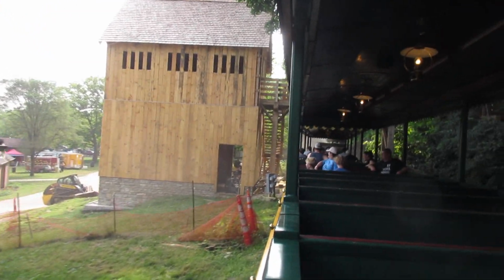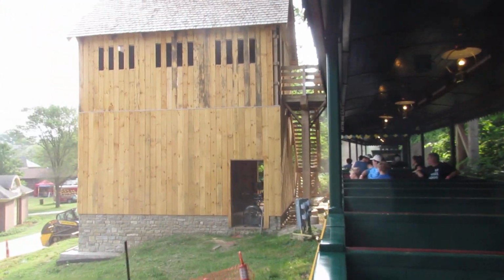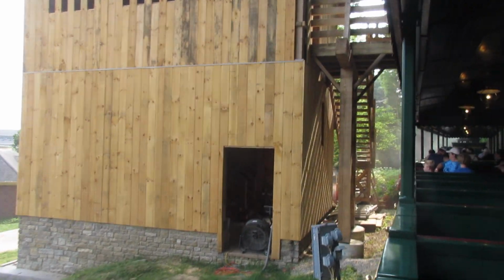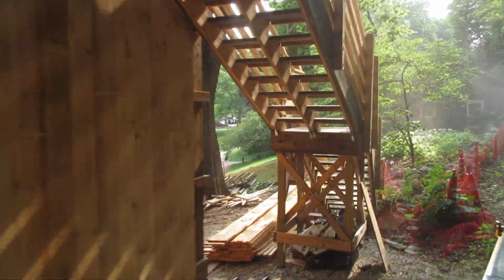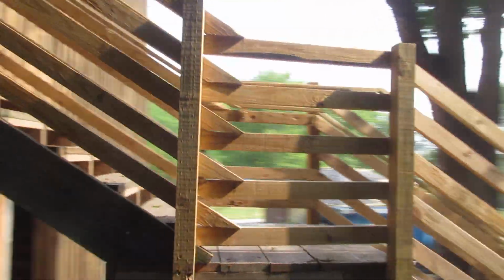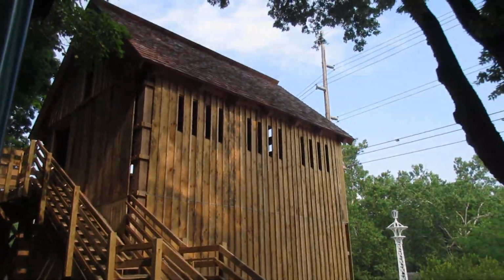Great Northern Railway: Carolyn park 36 inch train ride at Dayton, Ohio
Train fest w/e.